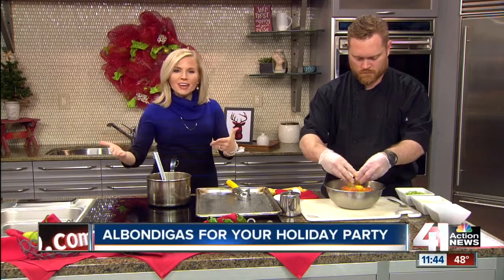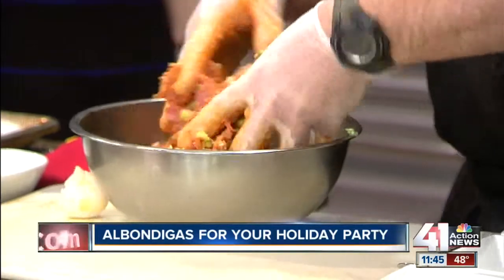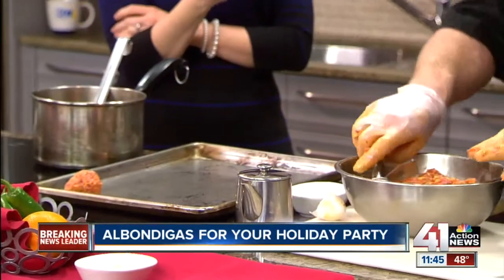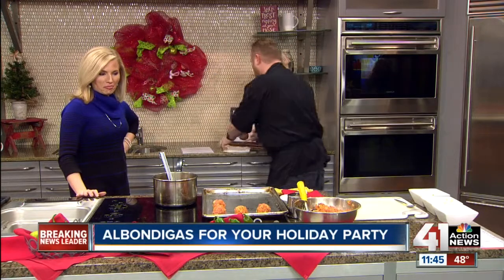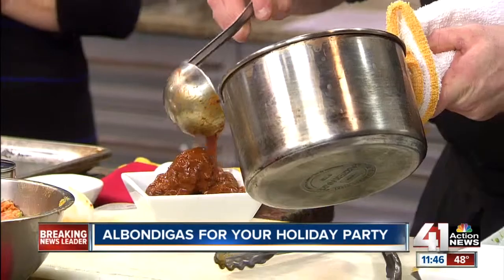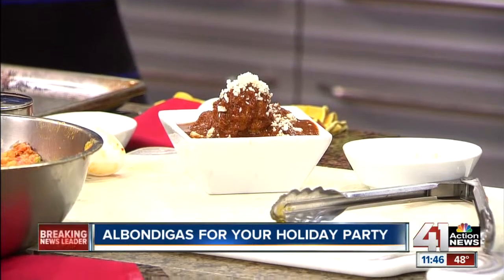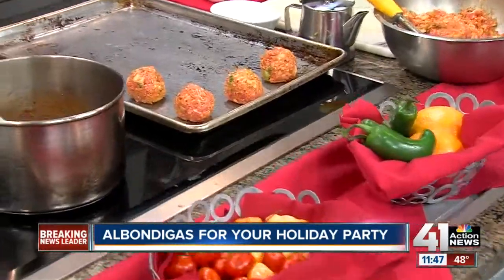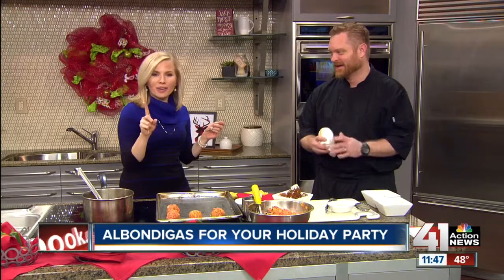Albondigas for your holiday party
It’s time to start planning the menu for your holiday parties, including the appetizers.